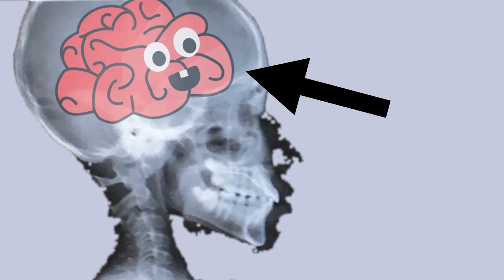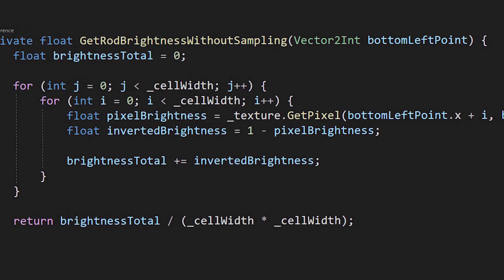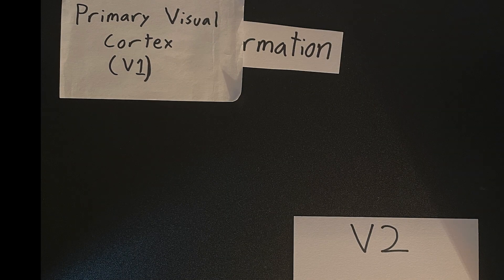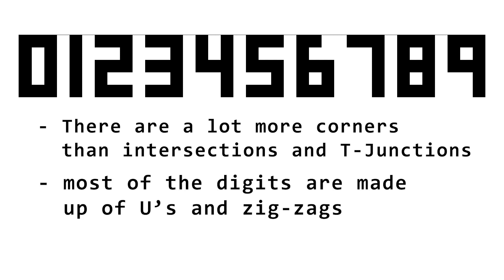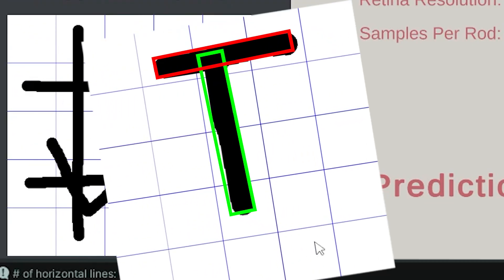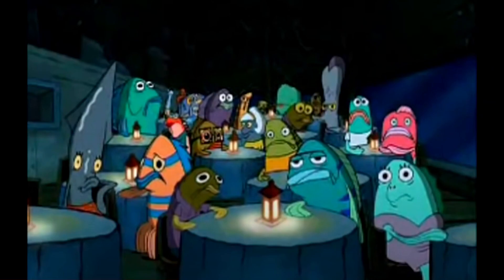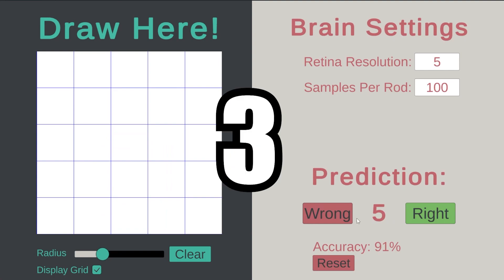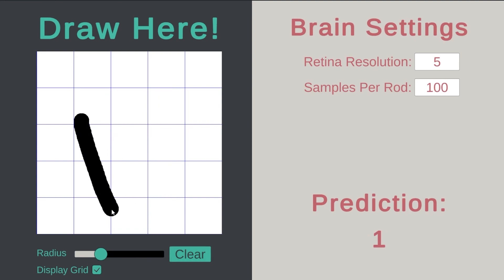Coding an AI to function like a HUMAN BRAIN!!!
Can I program the most complex human organ, the brain, on my computer? Well, yes, that's why I made the video...

My brain is able to look at numbers and recognize them. Processing sight has been done many times before, but has anyone ever attempted to attack it in a way the visual and infratemporal cortexes do?

I used the Unity Game Engine to create this AI, which functions like a human brain. Making your game AI like this is probably not a good idea though, because its a bit overkill to have all AI function like a human brain.

The way my brain processes sight is by splitting the image up into little squares. Each square represents a photoreceptor on the retina. The photoreceptor activates when there is writing on the square. The photoreceptor information is sent to the Visual Cortex where it is processed in V1 V2 and V4. It then goes to the Infratemporal Cortex where the AI makes the guess.

A lot of the information from this video is based off of the Mindfield Episode, The Stilwell Brain

Chapters:
0:00 - Intro
0:26 - Chapter 1 - Sight
3:06 - Chapter 2 - The Visual Cortex
7:03 - Chapter 3 - The Infratemporal Cortex
9:17 - Testing the Brain
11:20 - Outro

If you have any questions DM me over Instagram or Discord